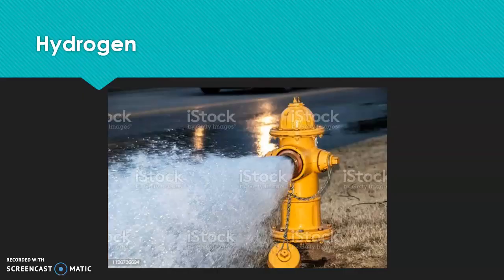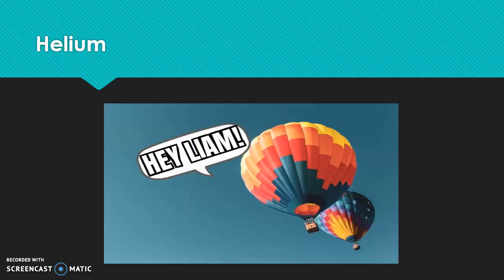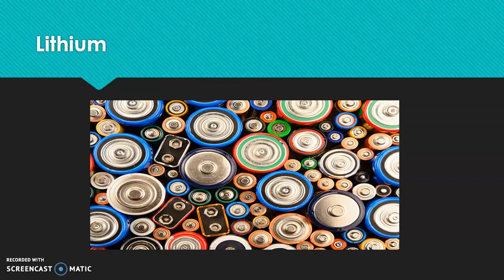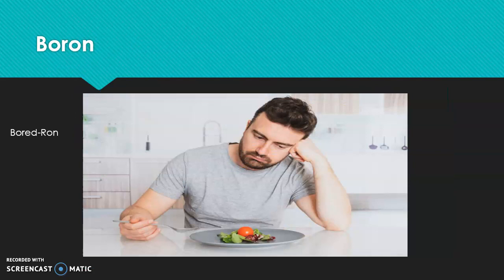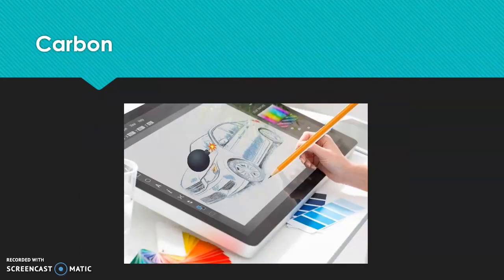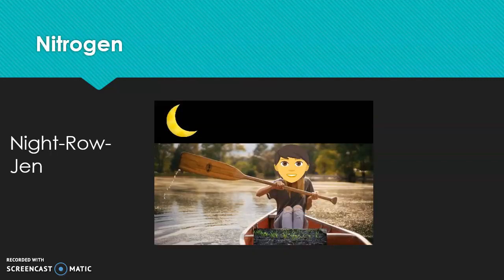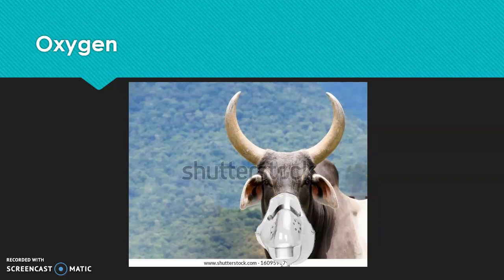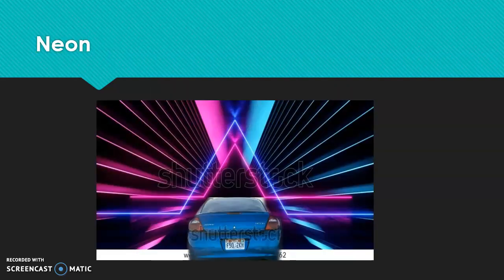How to Use the Method of Loci